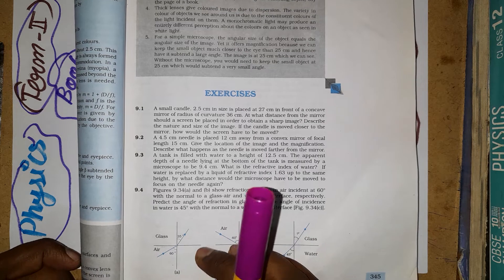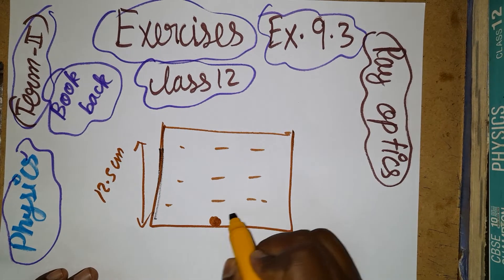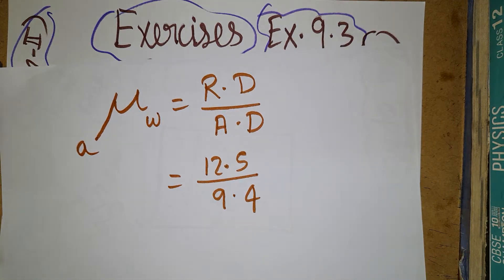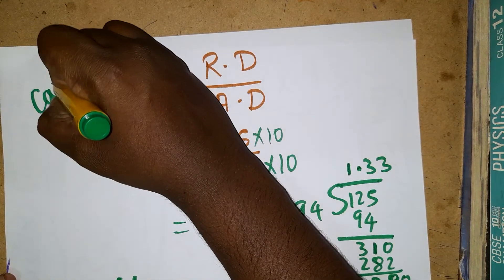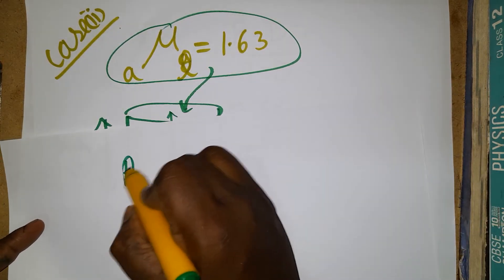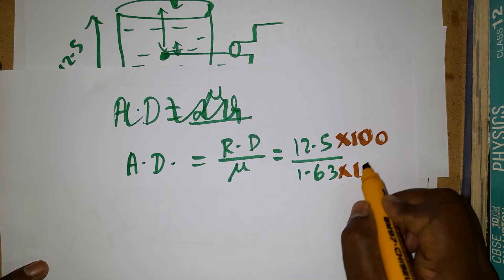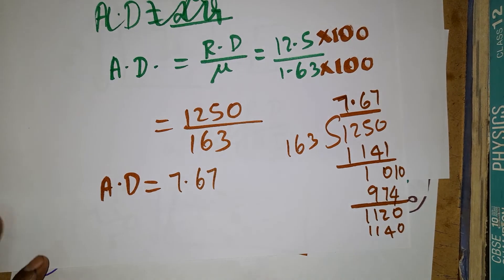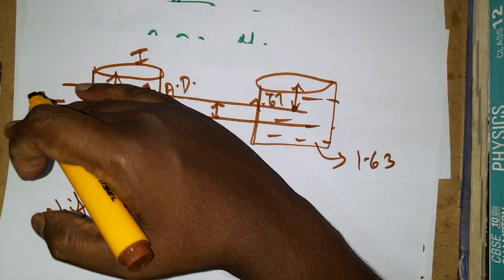excerise 9.3 physics class 12